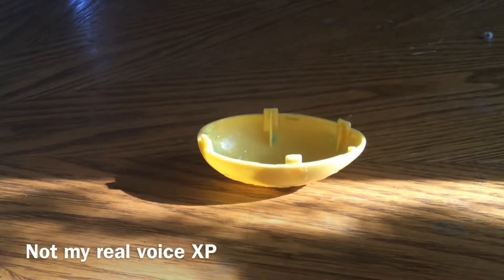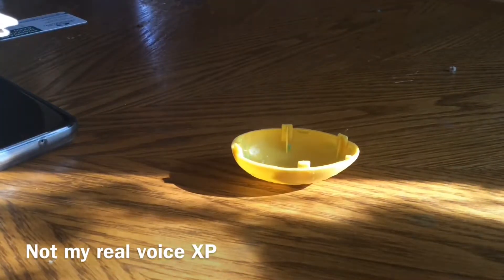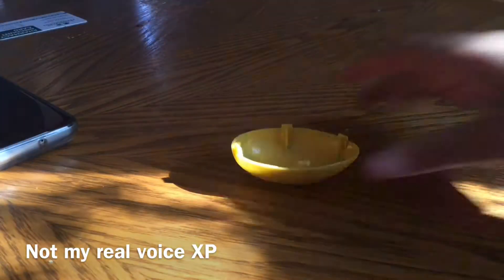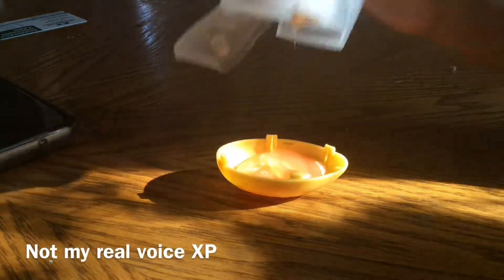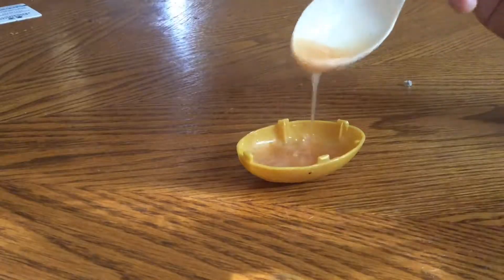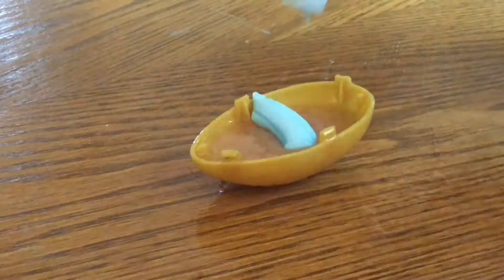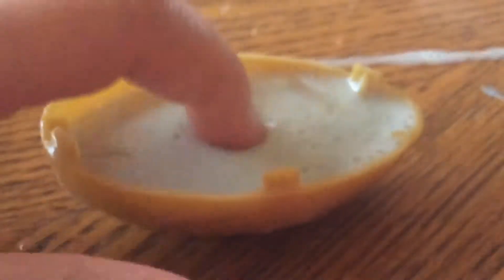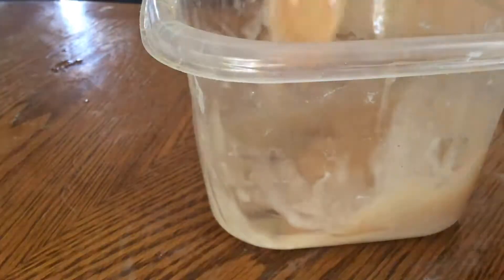Slimetime | HOW TO MAKE CARAMEL SLIME! | NO BORAX, NO GLUE, CORNSTARCH, AND MORE! | Suave and TP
COMMENT IF WANT ME TO DO GYMNAST VID!